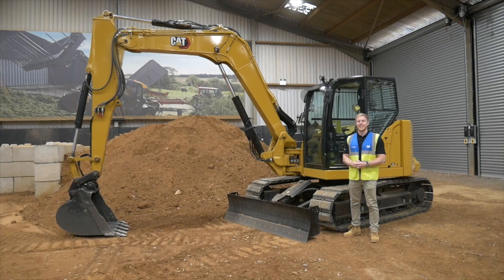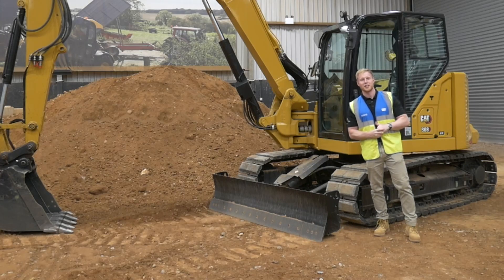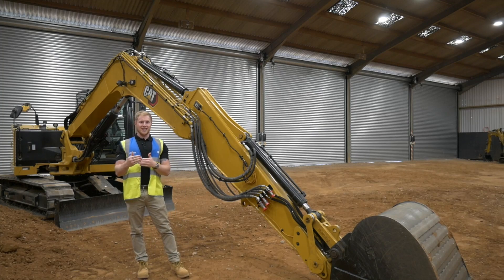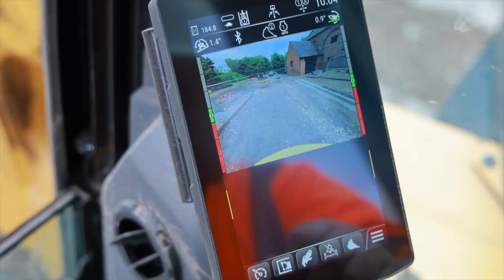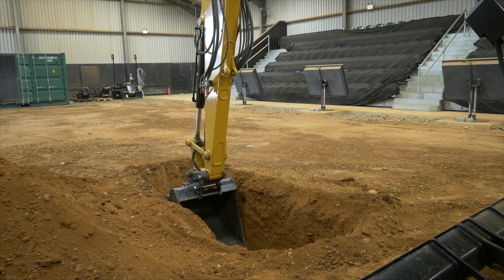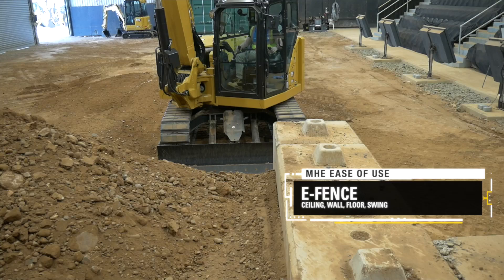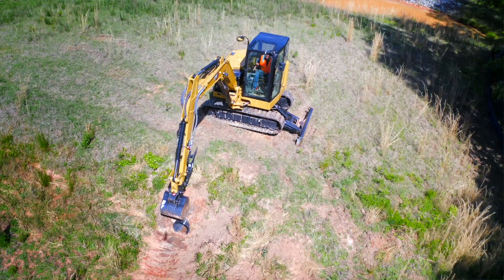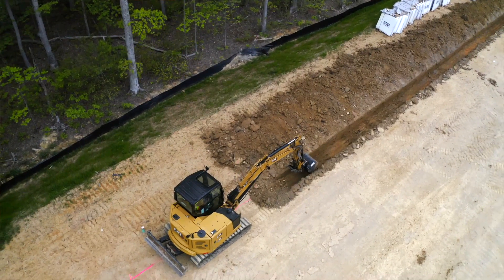Ease of Use Technologies for Cat® Mini Excavators Overview (Europe)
Learn about the Ease of Use (EOU) suite of features on the Next Generation Cat® 306 CR, 307.5, 308 CR, 309 CR and 310 Mini Excavators. These technologies assist operators in controlling the machine to simplify operation, improve accuracy, and enhance performance, productivity, and efficiency. Indicate helps operators to reach grade faster, while E-Fence constrains machine motion to within operator preset boundaries. For more information about the full line of Cat Mini Excavators,